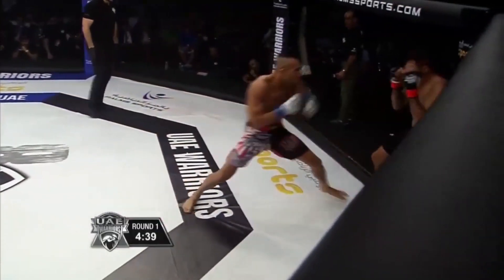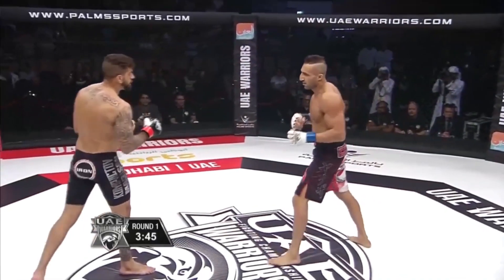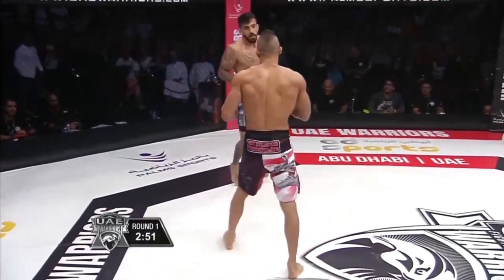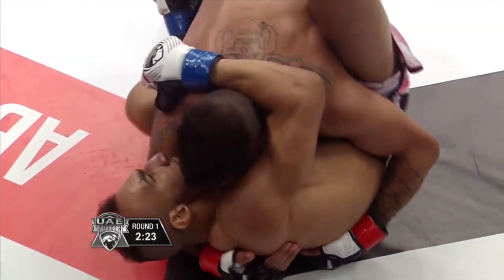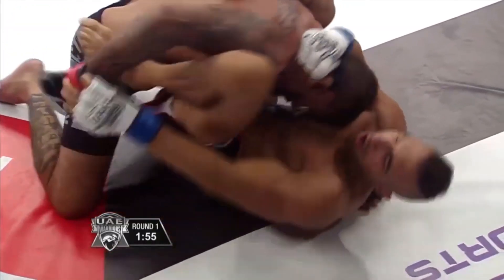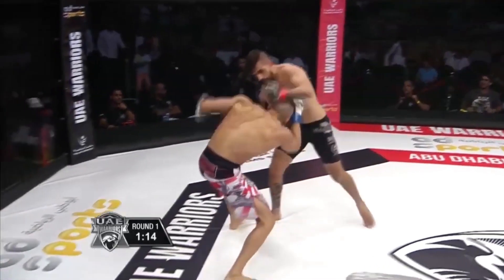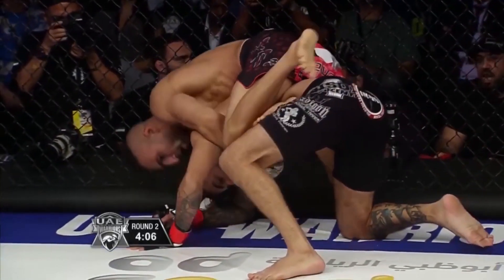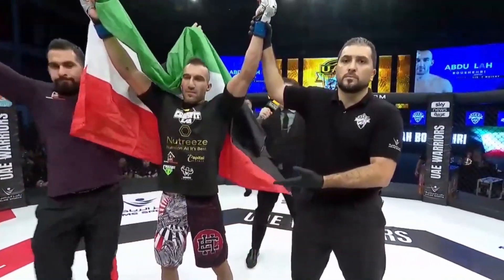UAEW8 - Abdulla al Bousheri vs Leandro Martins | Full Fight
UAE Warriors
Established in 2012, Abu Dhabi Warriors has cultivated an international reputation amongst industry leaders and fans alike through the consistent delivery of action-packed matchups and top-tier production.

Conceptualized as a platform for local and international fighters to showcase their combat skills and entertain audiences across the globe, Abu Dhabi Warriors has to date realized 10 events across 5 nations – with an additional 7 shows scheduled for 2019 alone.

Relaunched in January 2019 under the revamped management of Palms Sports, the unprecedented success attained in terms of both production and fan engagement resulted in the evolution of the brand to encompass and proudly represent the nation as a whole.

In March 2019, the organization was rebranded under the banner ‘UAE Warriors’, accompanied by announcements of revolutionary nationwide and global operations to be launched within the coming months.